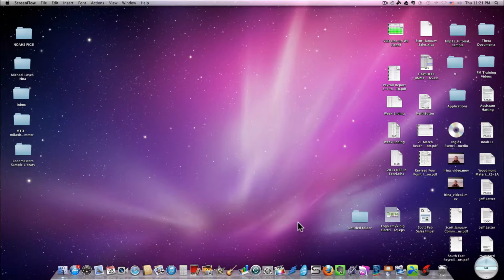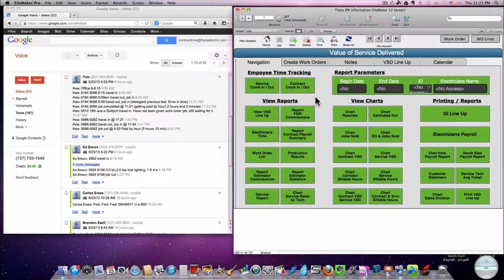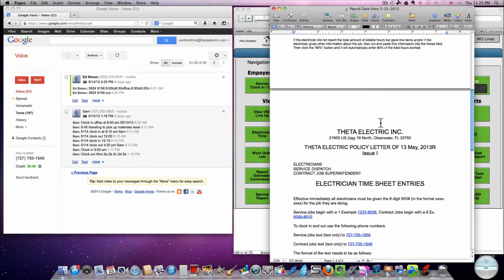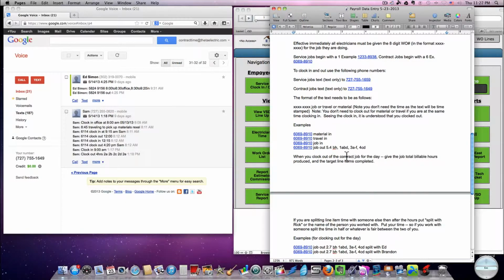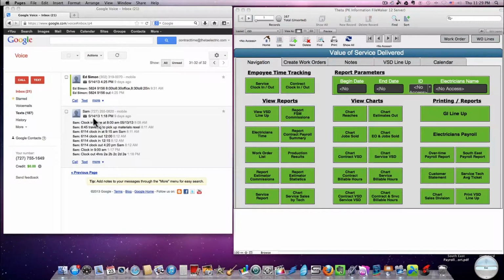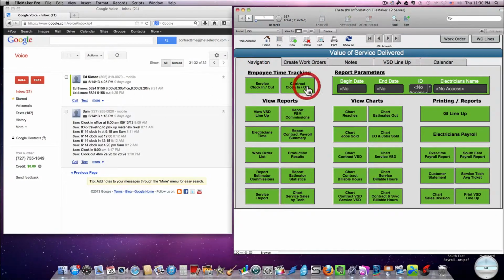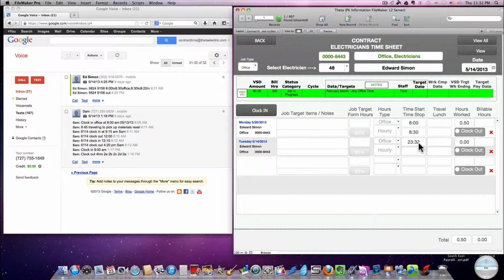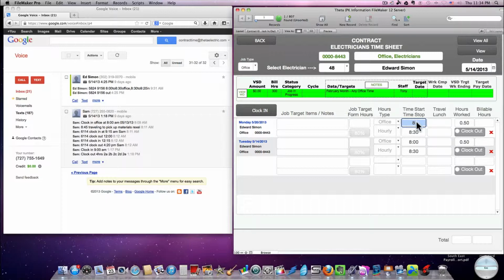Payroll Data Entry I HD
How to enter payroll.

Note:  To see the text clearly view full screen in 1080HD